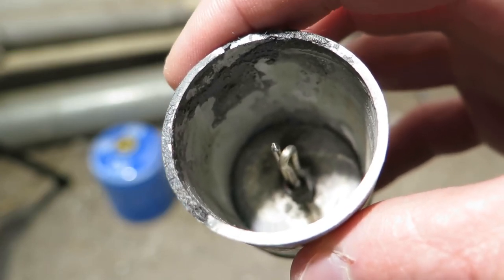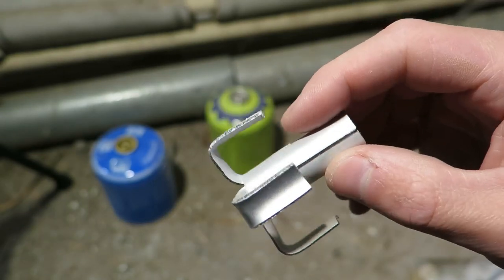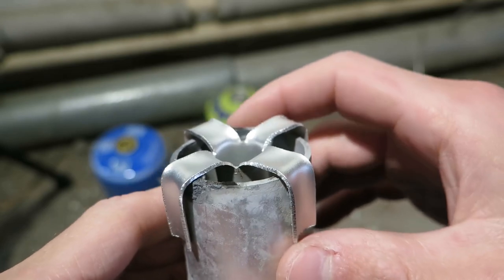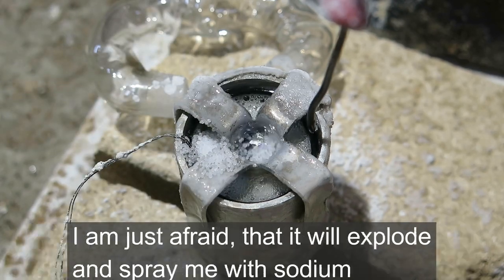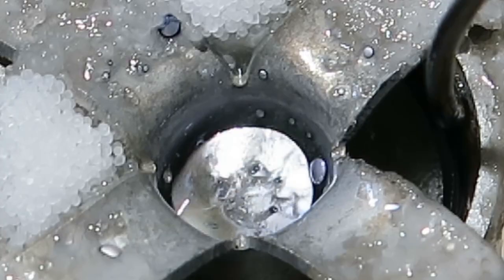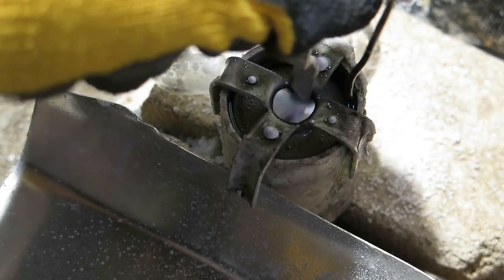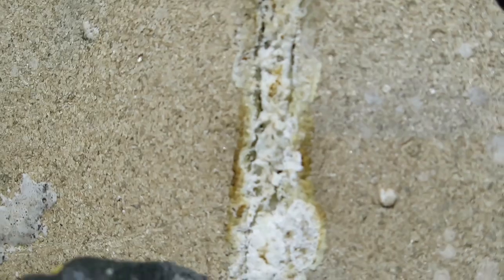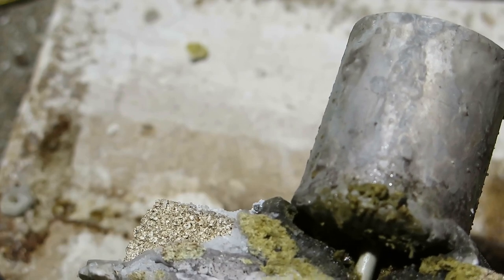Lab notes - castner mini-cell experimental setup #3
Today, it's automation. I think this was very successful experiment, that revealed a lot.
So as I said, a way to go is to use square profiles with specially formed insert that would leave about 0.5*0.5 cm square that will squirt out soduium also similar size is needed for channel where sodium will be collected, but collection tube will have to be much wider.

Last thing is to have short-ish shoot to guide droplets away from cell body, so they can be collected. Edge where shoot and separator meet will probably have to be fairly sharp, because sodium is similar to mercury as far as surface tension goes, but on the other hand it is very sticky at lower temperatures and it really loves hydroxide and wets it well.

I have used wrong sealant (I think it must be white) so I got a leak, but leaks are still an issue. Not impossible to resolve, but improbable, if you know what I mean.